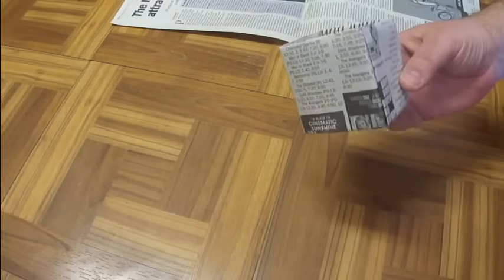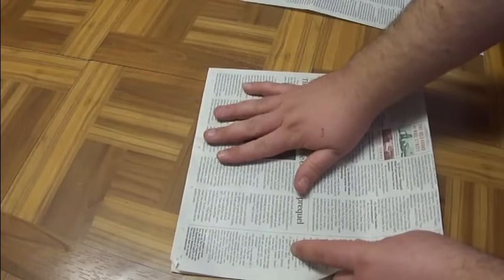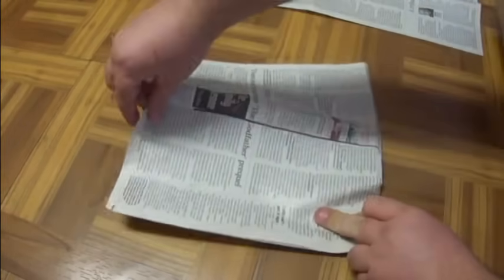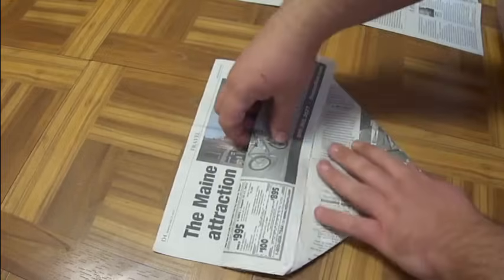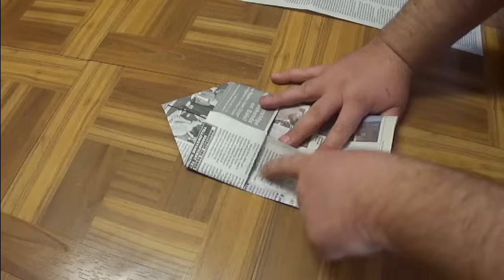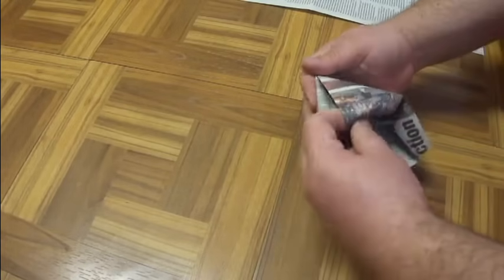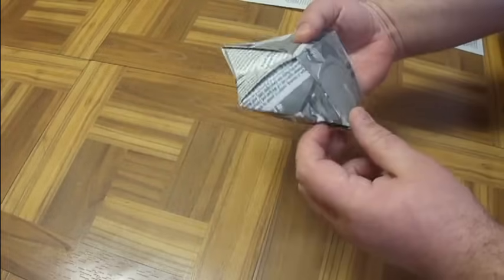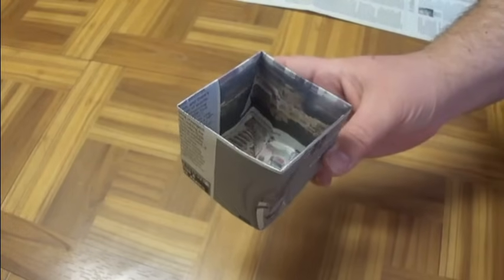DIY: Newspaper Pots for Seed Starting/Cuttings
Spring is right around the corner and I need to get seeds started. I don't have any small plastic pots so I'm using these newspaper pots. The best part, they're FREE!! They should hold together long enough for the last frost to come around and then I'll plant the seedling or cutting with pot and all in the ground. For the time being I planted up some rooted rosemary cuttings I took a few weeks ago in them.

I made these using a half sheet of newsprint approx 11"x22" and it yielded a pot 2.75" square by 3" tall. Perfect side for getting good sized starts! I also made some using phone book paper and they measured 2" square by 2" tall. These are made the same but end up with a smaller lip around the top and were only single thick on two of the sides. Probably wouldn't hold up to being moist for 2 months but it's an alternative.